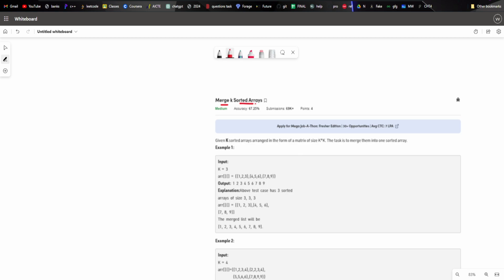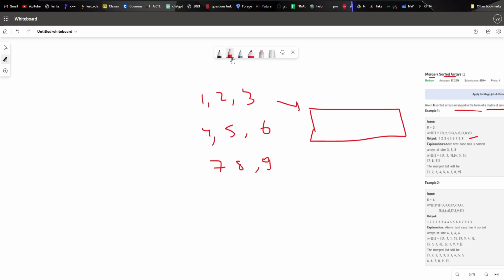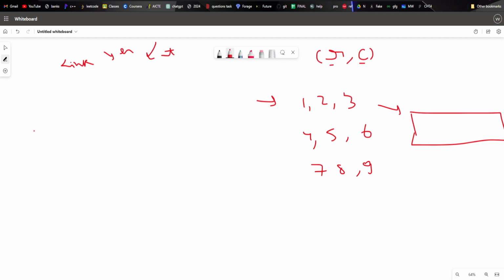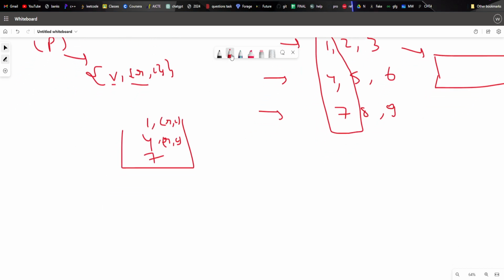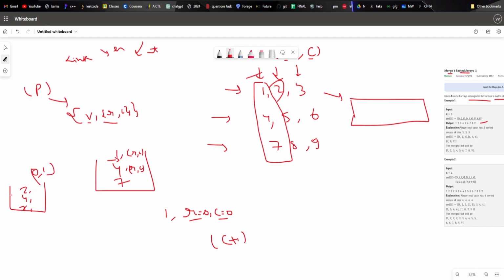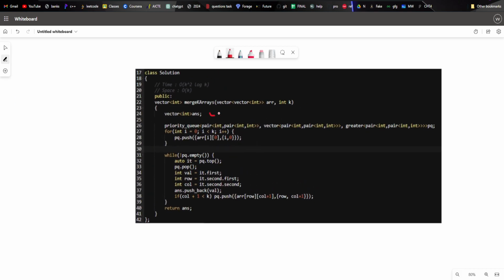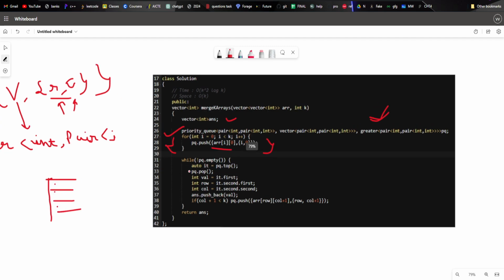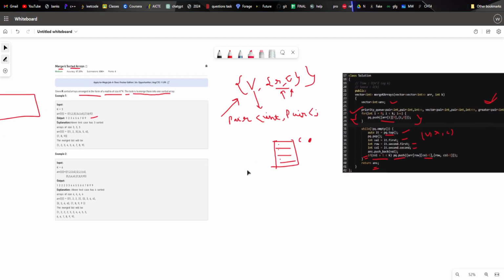GFG - MEDIUM | Merge k Sorted Arrays | HEAP